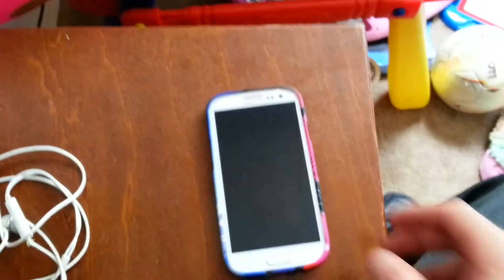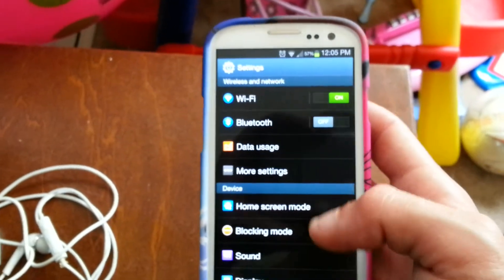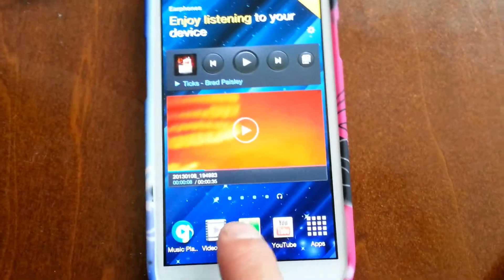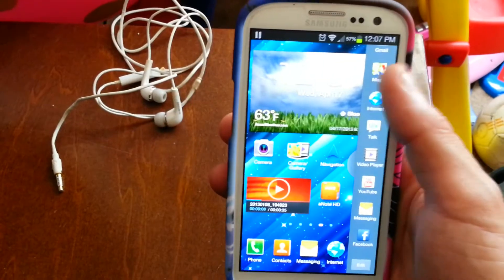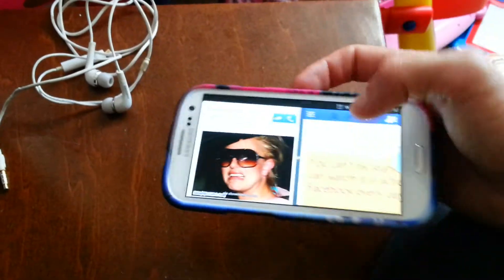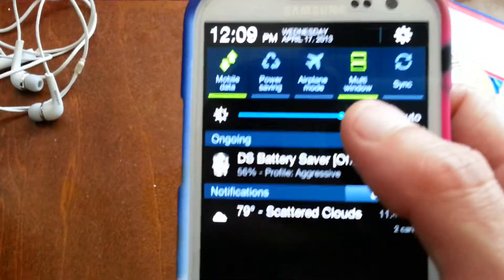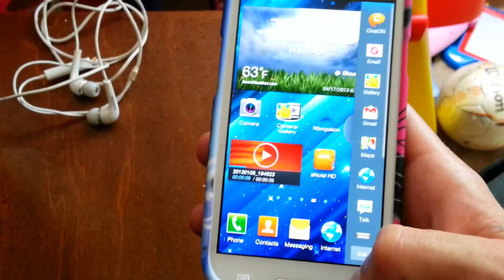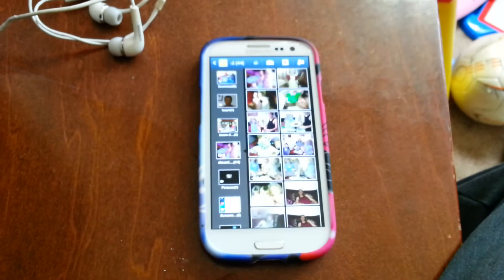Sprint Galaxy S3 Premium Suite update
A brief walk through of the new mc3 leak with the Premium suite update.